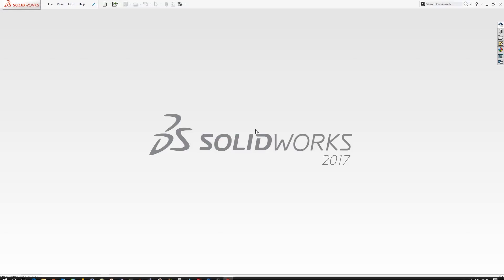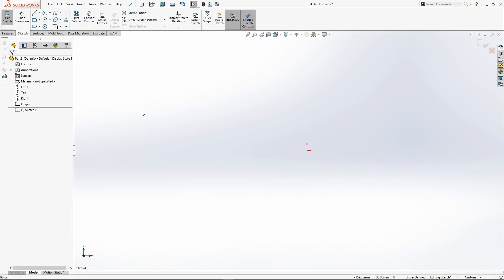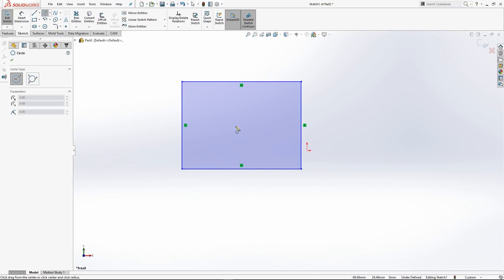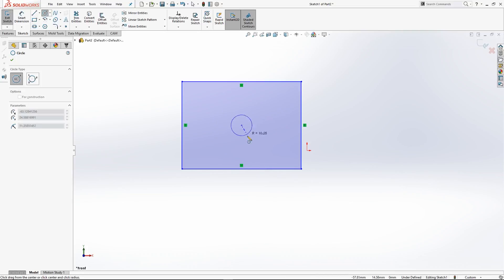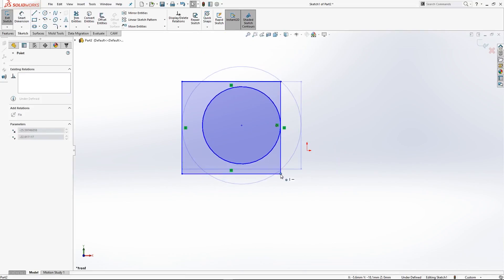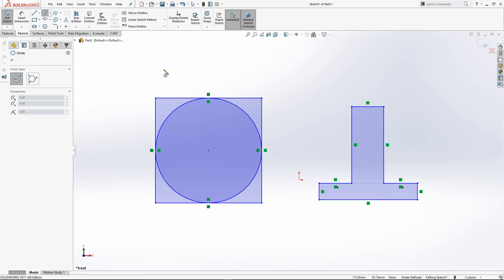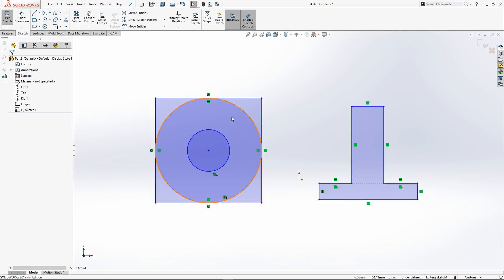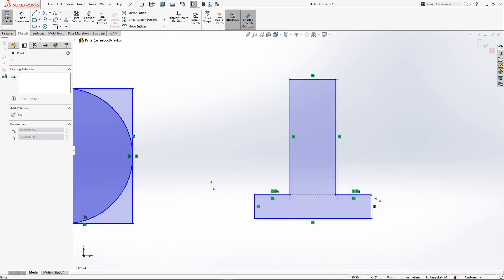2.2 Creating Sketches Part2 (Sketch Relations in Solidworks 2017)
2.2 Creating Sketches Part2 (Sketch Relations in Solidworks 2017)

In this video we will show you how and when to use sketch relations.

Downloadable Content.
Sketch Relations For Referance.

The following subjects are covered in this guide.
1. Horizontal Sketch Relation.
2. Vertical Sketch Relation.
3. Coincident Sketch Relation.
4. Concentric Sketch Relation.
5. Perpendicular Sketch Relation.
6. Tangent Sketch Relation.
7. Collinear Sketch Relation.
8. Equal Sketch Relation.
9. Coradial Sketch Relation.

We are also a freelance design company with our own 3D Printers, CNC Machines & Lathes for rapid prototypes and parts manufacture, if you have a design that you would like 3D Printing or creating in ABS, Plastic, Nylon, Aluminium, Titanium, steel and many other materials please contact us for a very competitive quote.

Skype
BlackBoxRC